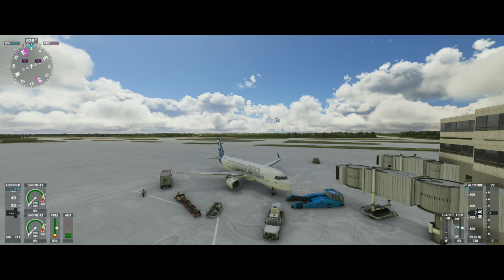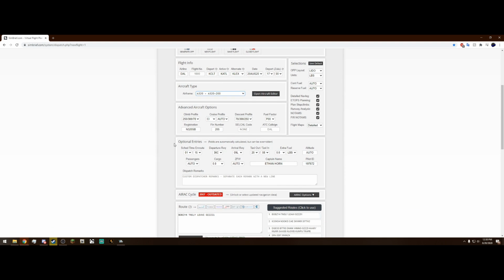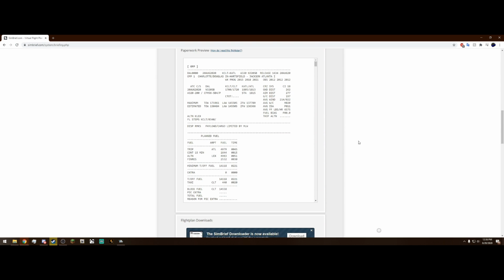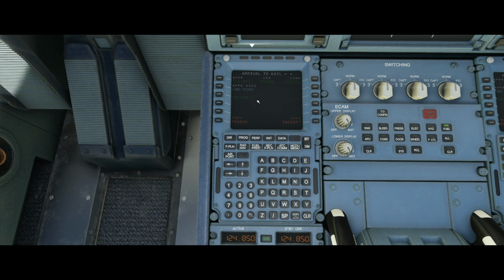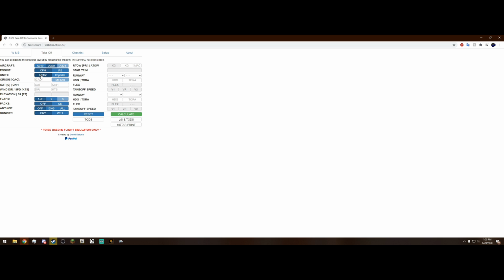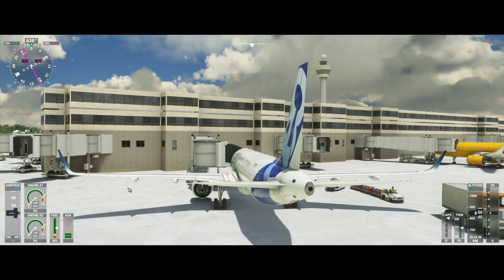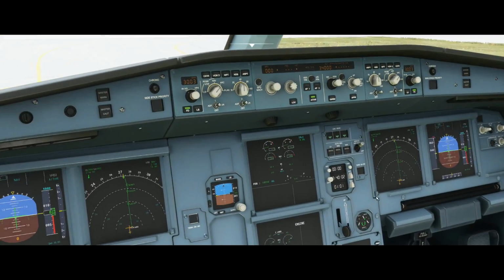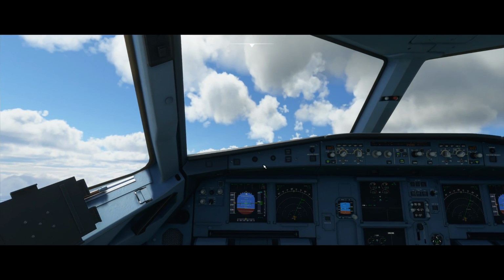Microsoft Flight Simulator 2020 | Starting The Airbus A320neo | Tutorial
Today, we will be learning how to start up the Airbus A320neo from cold and dark all the way to taking off in MSFS2020.

0:00 - 0:43 - Intro
0:43 - 3:47 - Preparing the aircraft
3:47 - 10:12 - Simbrief
10:12 - 26:16 - MCDU/Auto-Pilot setup
26:16 - 31:59 - Pushback and Taxi
31:59 - 36:17 - Climb-out Procedures
36:17 - 38:09 - En-route settings/Final Statements